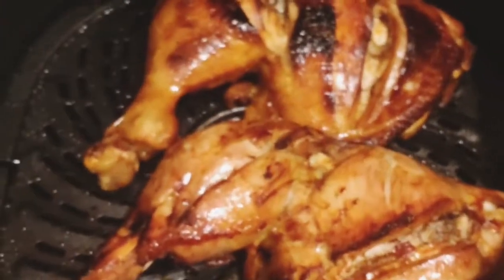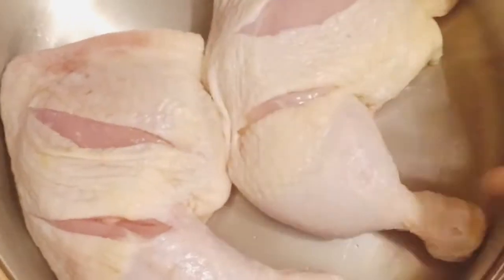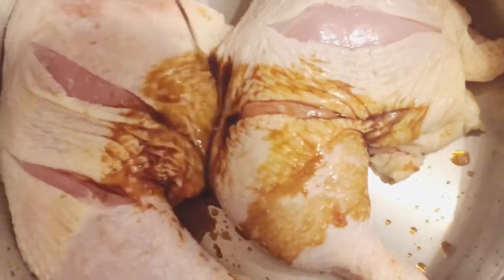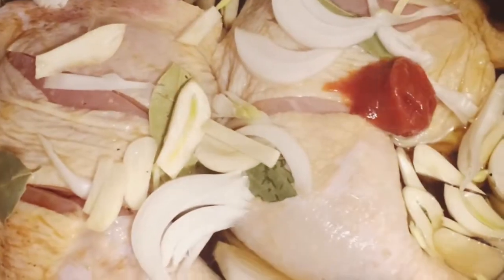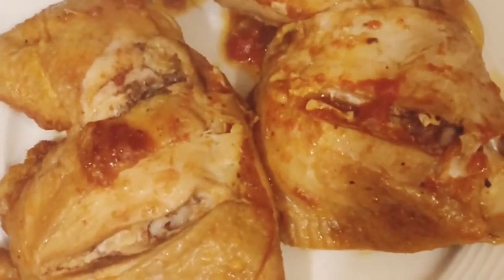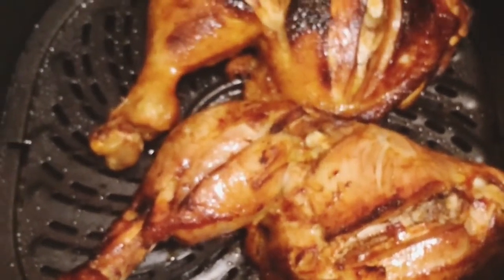KFC Ketchup Fried Chicken Without Oil Recipe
As in masarap cya pra sa akin try nyo din.
Ingredients:
soy sauce, vinegar, bay leaves, black pepper, onion, garlic, salt, water, ketchup

Better Tech Means Better Chefs

Are you looking for a new video app?